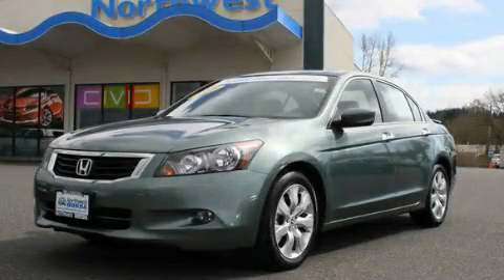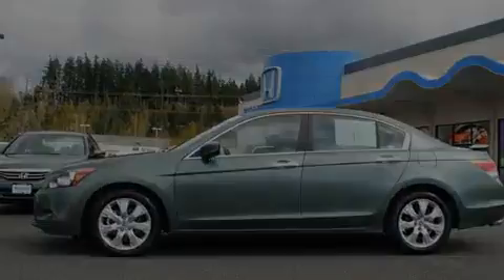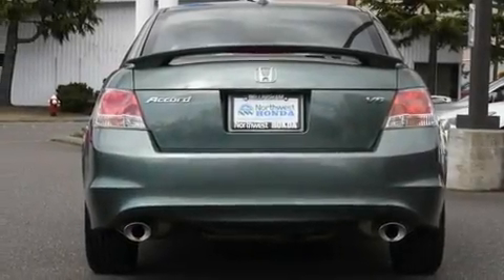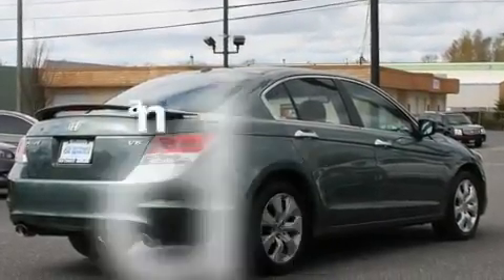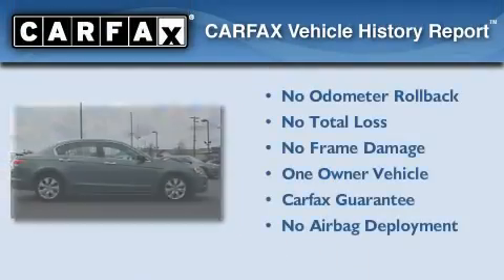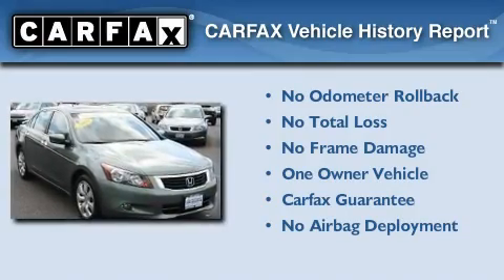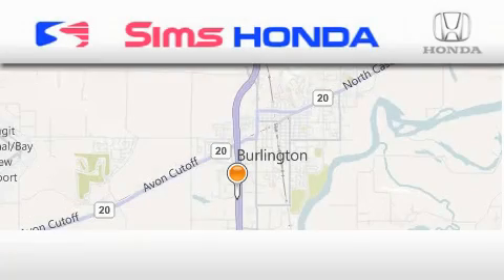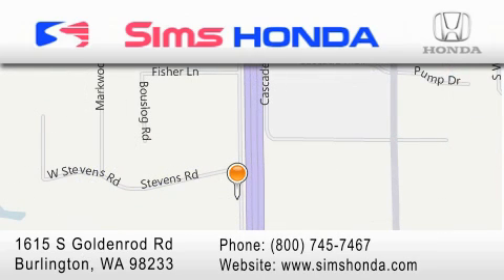2008 Honda Accord Bellingham WA 98226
Year : 2008
 Make : Honda
 Model : Accord
 Engine : 3.5L V6 EFI SOHC VTEC
 Trans . : 5 Spd Automatic
 Exterior : Green
 Miles : 20,496
 Interior : Black
 Sims Honda
 1615 S. Goldenrod Road
 Bellingham , WA 98233
 Preowned 2008 Honda Accord Bellingham WA